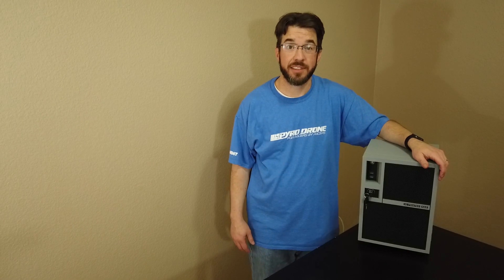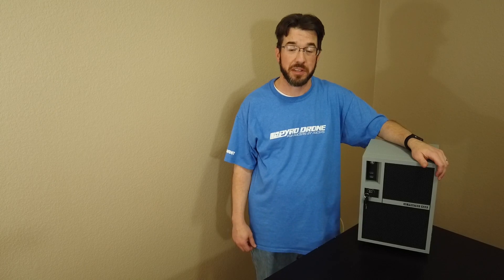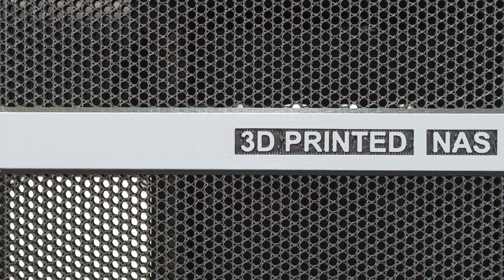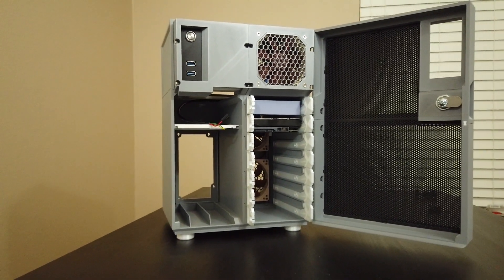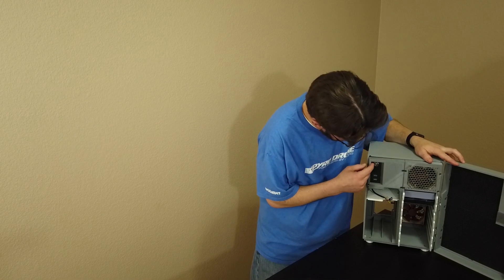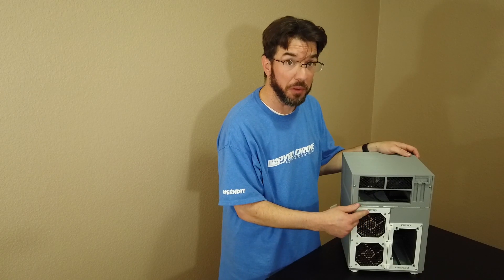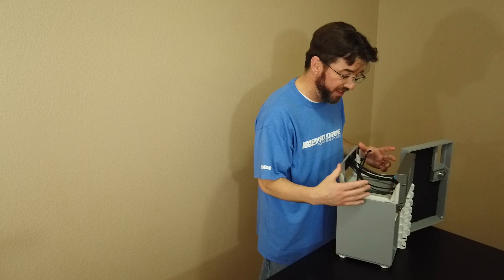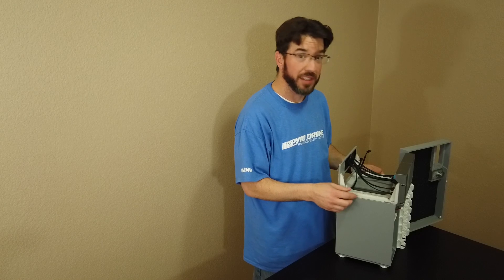What about a 3D Printed Mini-ITX NAS Case?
When I was teasing the build of the DIY NAS: 2019 Edition in social media, someone replied to me and asked: "What about a 3D Printed NAS Case?"  To which I replied something along the lines of it'd be quite a feat of engineering, which it would be!  And it just happens to turn out that this someone, Toby, had accomplished exactly that.

Toby and I swapped a few emails and Toby asked if I'd be willing to take a look at his prototype and get to be the first person to look at it,  to which I eagerly replied "Yes, of course!"

Here's a quick little video introducing everybody to Toby's 3D-Printed MiniITX NAS case.  Simply put, I think it's pretty amazing.  I pretty much exactly this, plus show you around the case a little bit.  And if you're in the mood for more details, please check out the blog that I wrote on this incredible creation